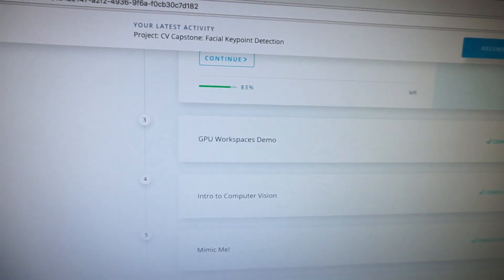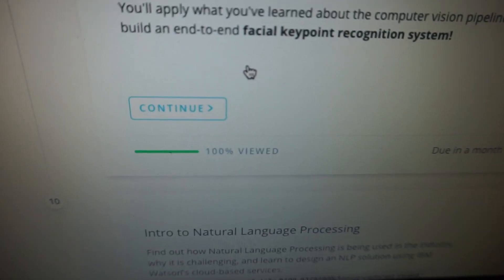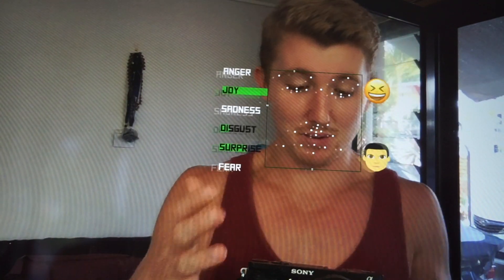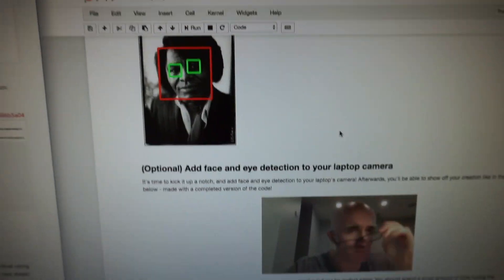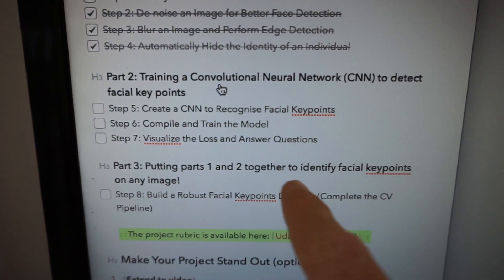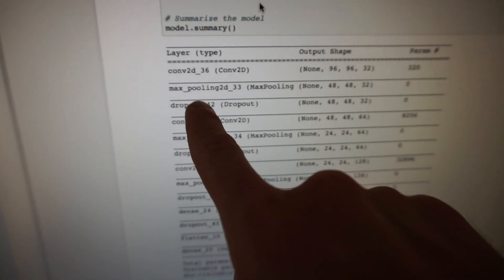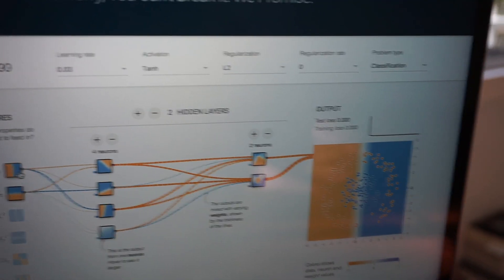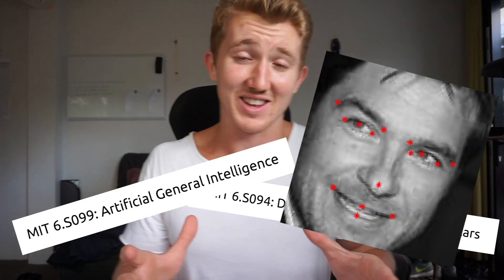Starting Term 2 of the Udacity Artificial Intelligence Nanodegree | Learning Intelligence 19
Welcome to the nineteenth instalment of Learning Intelligence! A VLOG series where I document my journey learning about artificial intelligence.

Instead of going back to university, I've created my own artificial intelligence Master's Degree to learn about the phenomenon of teaching computers to think for themselves.

SUPPORT DANIEL:
If you would like to join in on this journey and offer your support, please consider becoming a Patron!